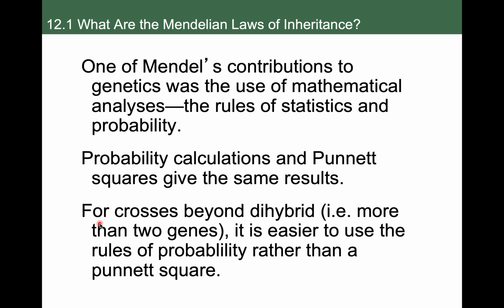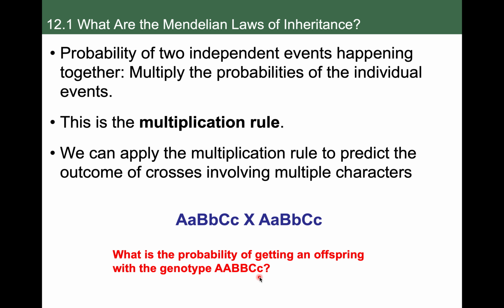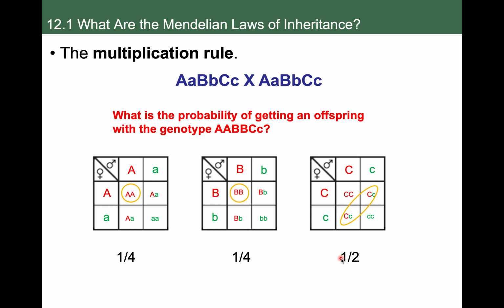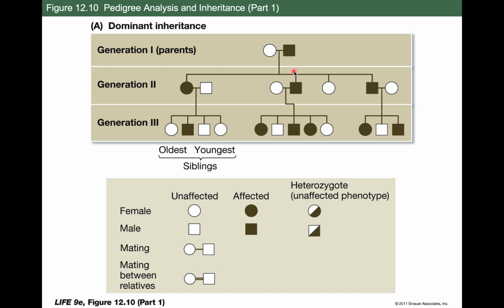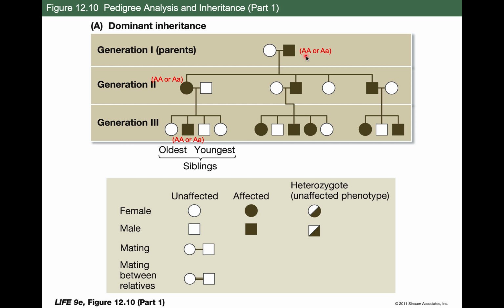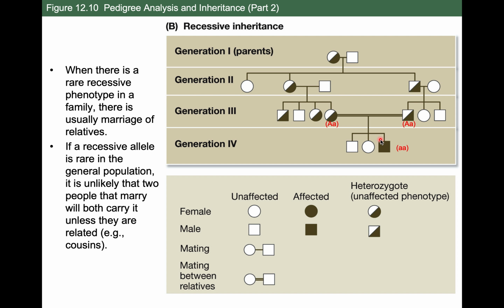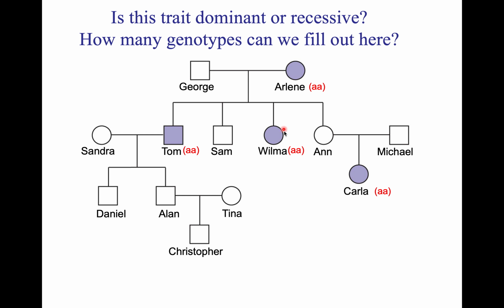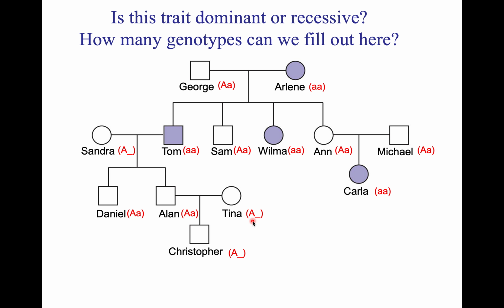Chapter 12 (Part 2)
Harries POB1 Lecture- Pittsburg State University